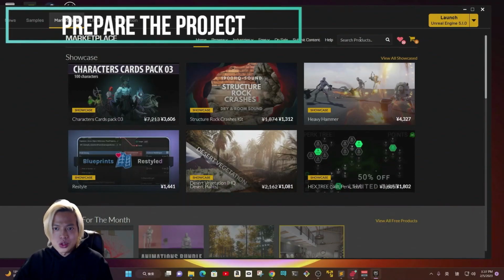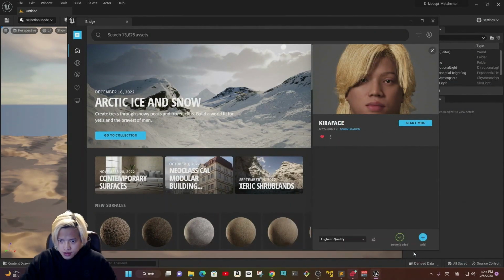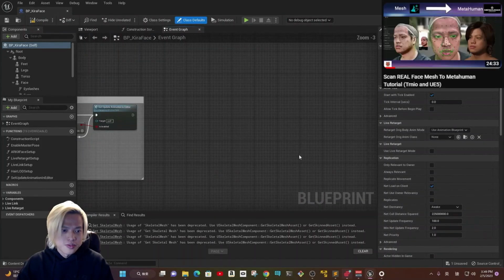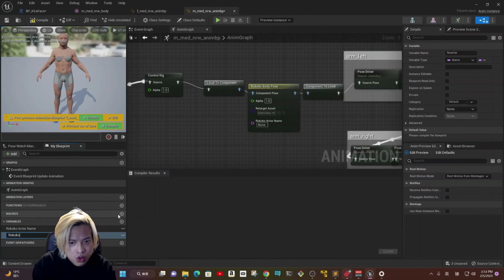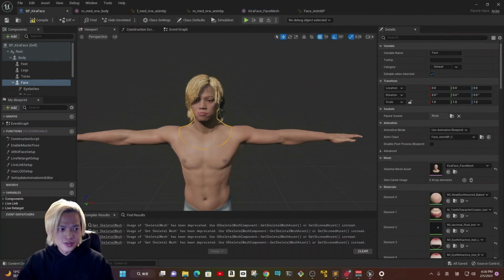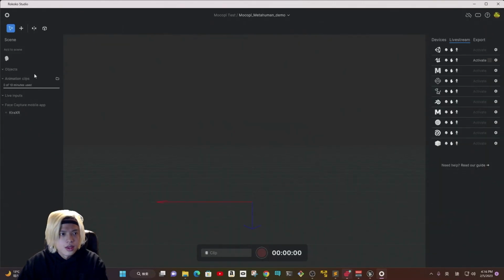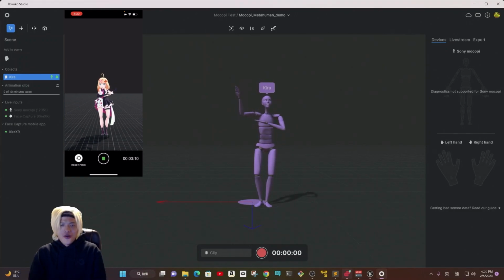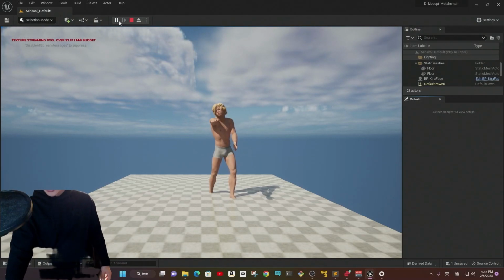Mocopi Metahuman Unreal Tutorial (Setup Metahuman as VTuber)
Prerequisite Links

This video is usingUnreal Engine 5.1

Chapters
0:00 Introduction
1:05 Prepare the project
1:21 Install Rokoko Studio LIVE
1:38 Create Empty Project
2:43 Turn on the Rokoko Plugin
3:56 Import your Metahuman
5:53 Put BoneMap Folder to Content Folder(See Description link)
8:34 Back to Project at Unreal 5.1
9:20 Metahuman Blueprint
9:53 LODSync
10:08 Finding Metahuman animgraph
12:19 Editing the animgraph
15:35 Fixing mouth problem
18:11 Main Blueprint editing
21:14 It's Morphing time!
21:51 Connect Rokoko Studio
27:13 Setup Rokoko in Map
27:59 Confusing Activate button
29:08 Live LInk Window
29:34 Add Metahuman to Map
29:53 Set animebp and fix for face
30:44 Calibration Again
31:17 DONE!